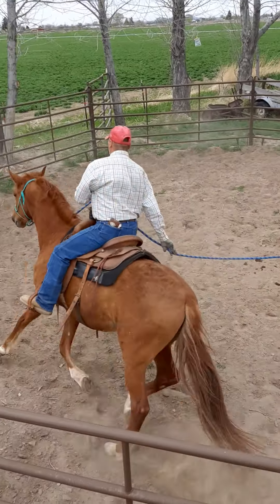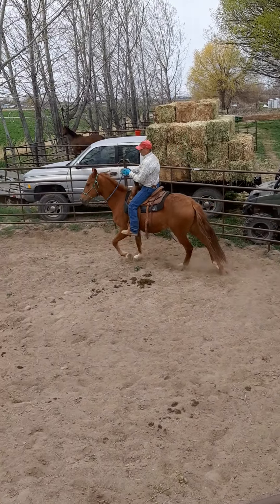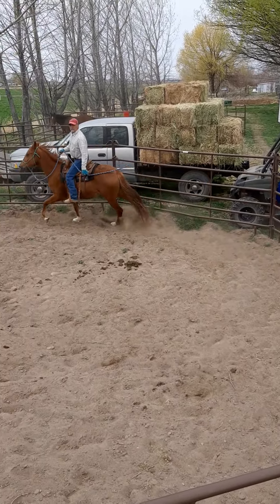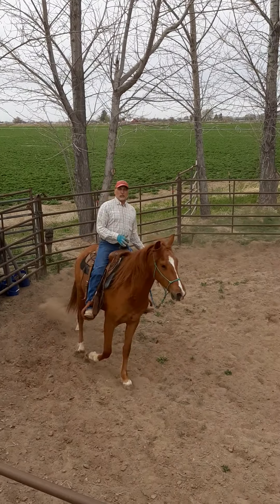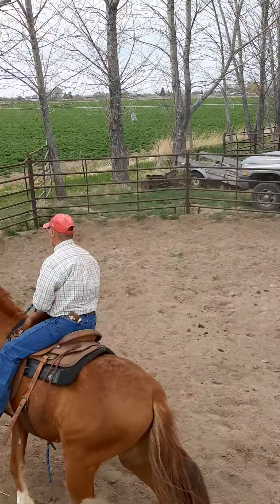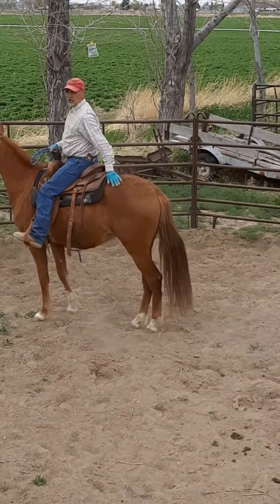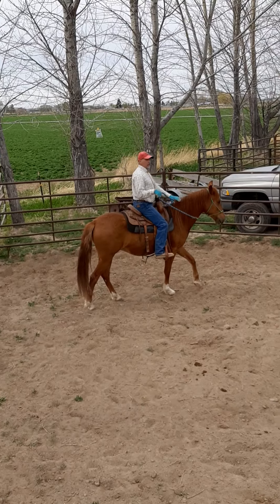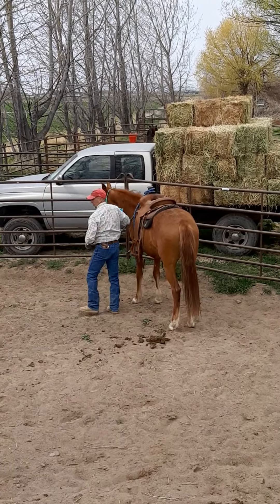Pisco's First Ride Colt Starting Lesson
Lawrance Valdez Horsemanship with a Natural Approach